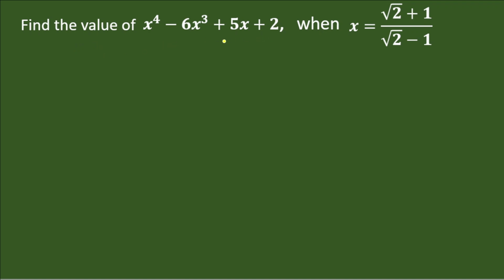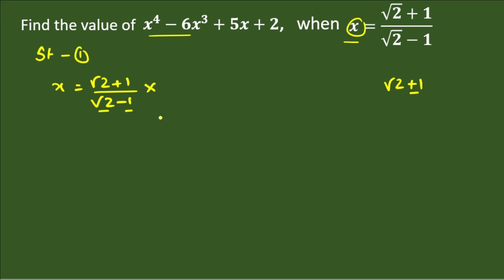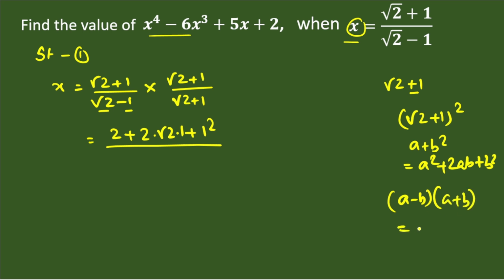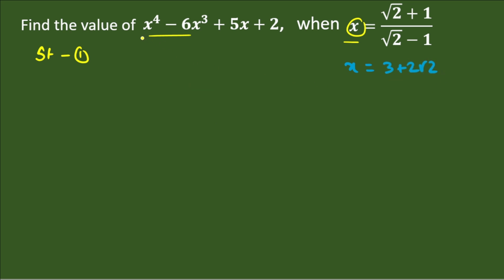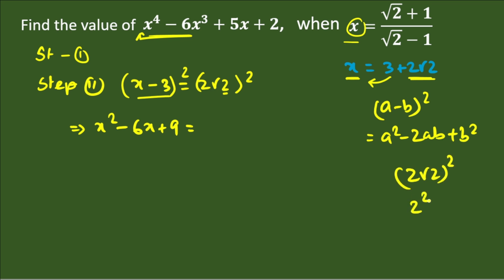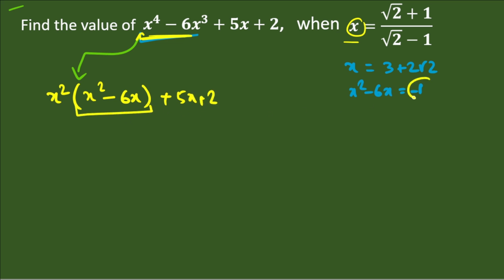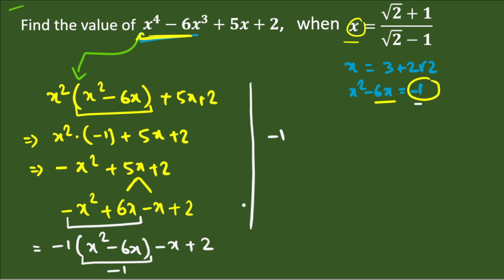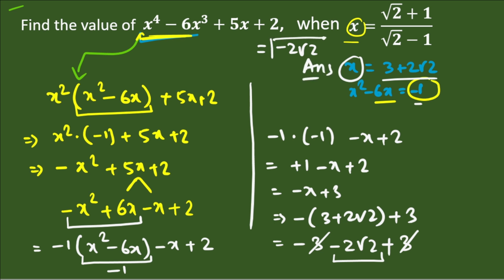Algebra | Unique Method to Solve Polynomial Expression | Math Olympiad 23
Hi Friends,
Today in this video I will teach you tips and tricks to solve this competitive question of polynomial expression  in a simple and easy method.
Algebraic Expression
Competitive Math
Difficult math
Square root
find the value of x and y
competitive examination
olympiad exam for class 8
maths in english medium
Dificult Algebra
hard Problems
Olympiad Exam
math olympics
olympiad exam
math olympiada
British Math Olympiad
olympics math
olympics mathematics
Olympiad India
Olympiad USA
Olympiad UK
Olympiad Singapore
mathcounts
Olympiad Preparation
math at work
exponential equation
integer
positive integer
Radical Equation
Learn how to solve Olympiad Question quickly
Olympiad Mathematics
exponential equation
Arab mathematics
Competitive Question
Easy Learning Method
IIT JEE
class12 mathematics
class 11 mathematics
advance mathematics
math by sagar singh sir
Eng entrance exam
mathematics with full concept
full concept